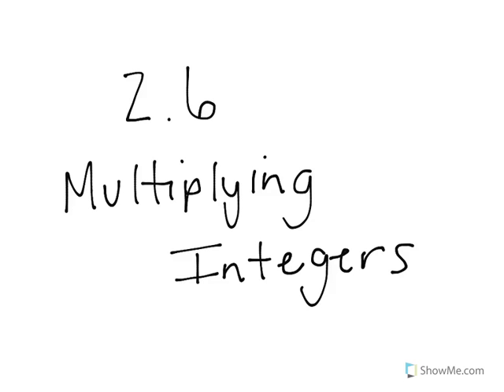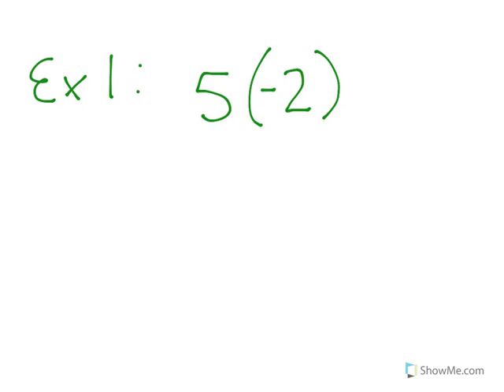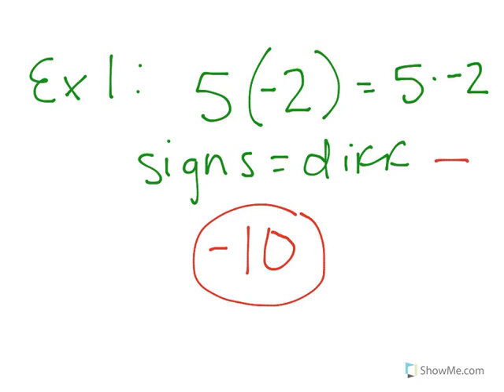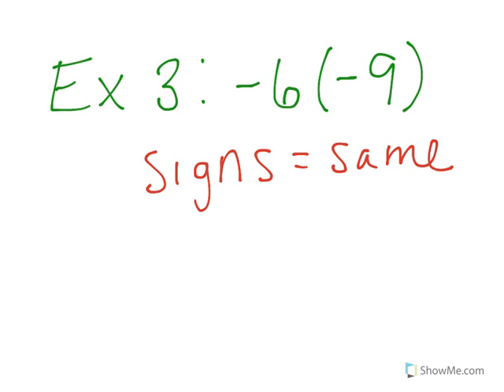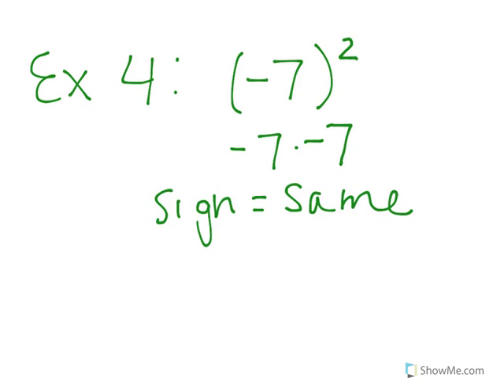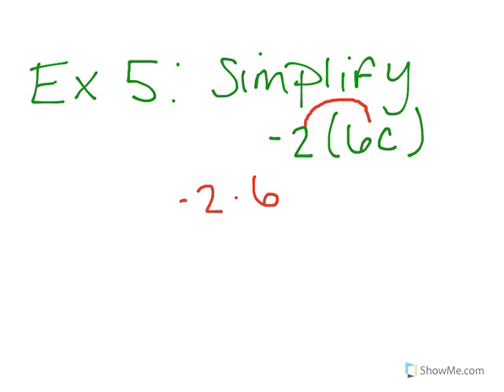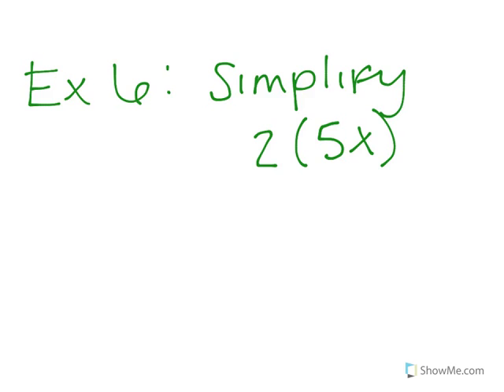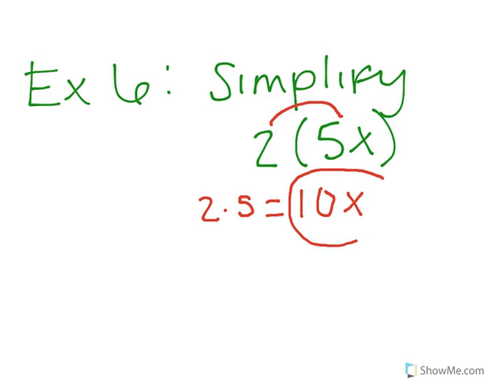2.6 Multiplying Integers